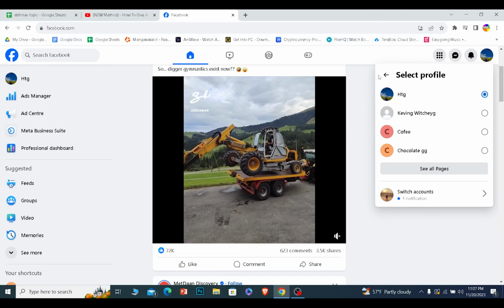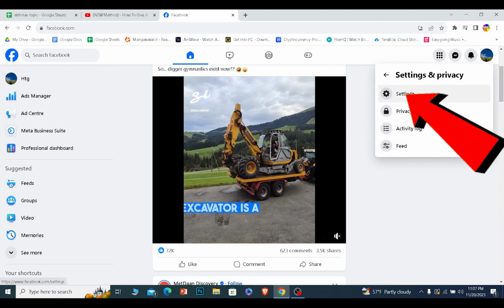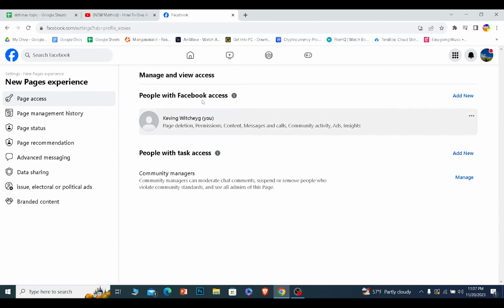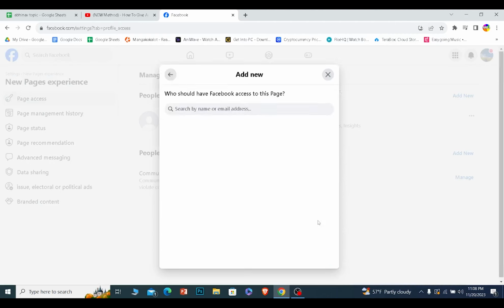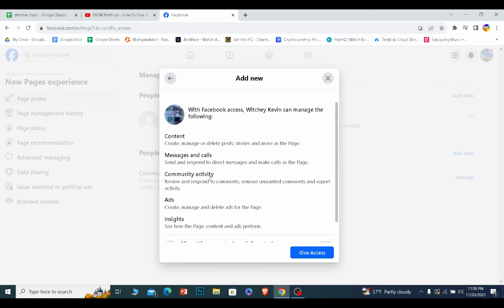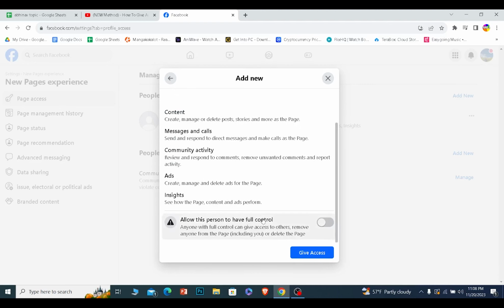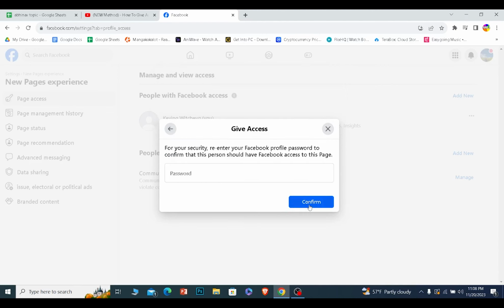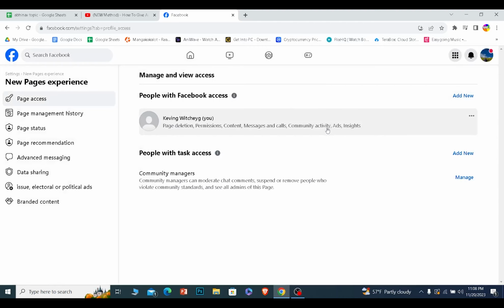How to Add Admin on Facebook Page (Quick & Easy!)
This video walks you through the step by step process of how to give access on facebook page. Learn how to add an admin to your Facebook Page with this step-by-step tutorial! Whether you're managing a business page or a community group, empowering others with admin access can streamline collaboration. Watch now and master the process of adding admins effortlessly.